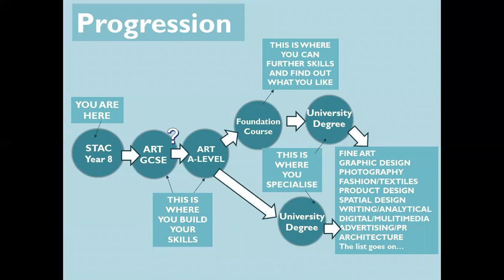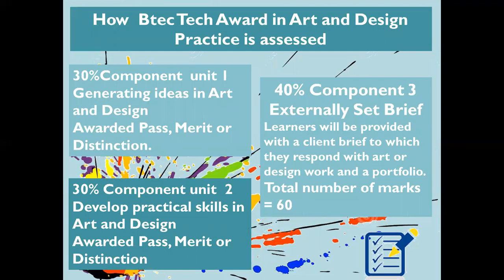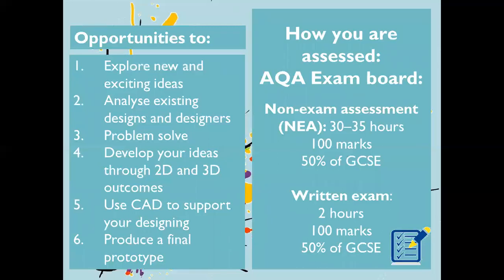Graphics, Art & Design, Resistant Materials - GCSE Options